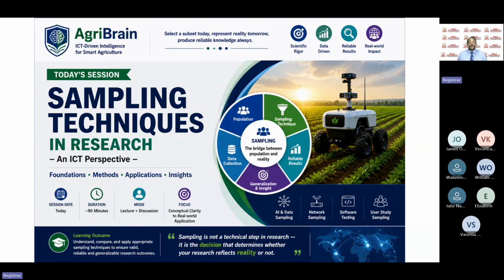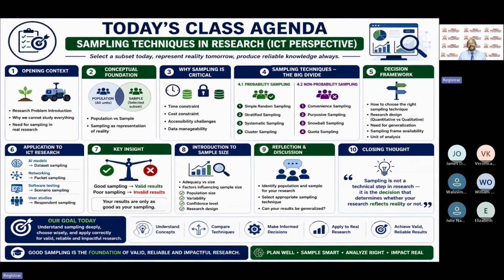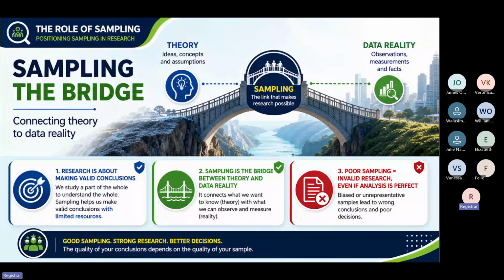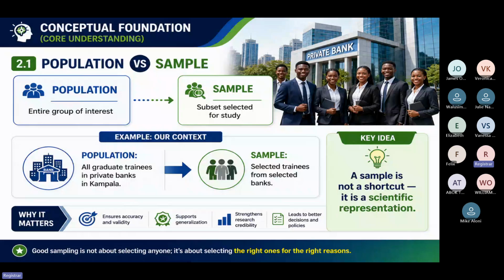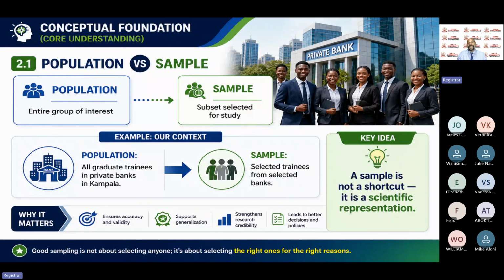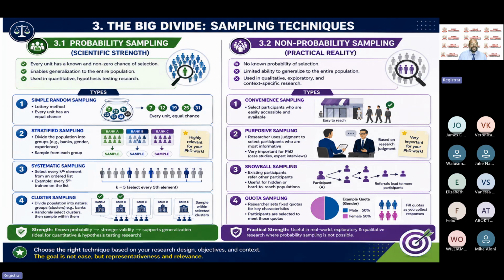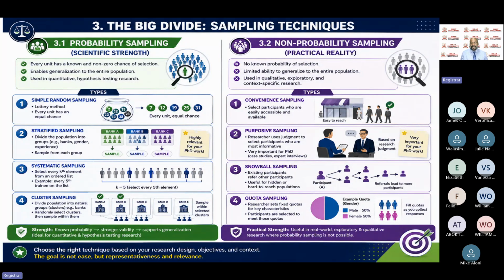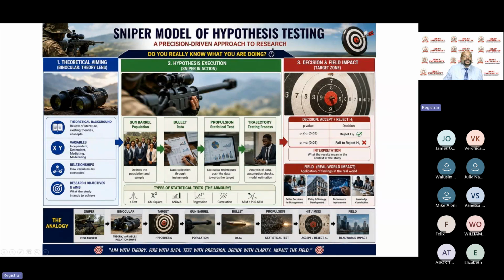Sampling Techniques Explained for PhD Researchers | ICT Research Methods Part 1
Sampling techniques for research
Sampling in research methodology
Population vs sample explained
Probability and non probability sampling
Stratified sampling explained
Simple random sampling research
Systematic sampling method
Cluster sampling technique
Purposive sampling research
Convenience sampling example
Snowball sampling method
Quota sampling research
Sampling techniques for PhD scholars
Research methodology for ICT students
Data sampling in AI research
Sampling in machine learning datasets
Sampling in software testing
Sampling in networking research
Research design and sampling
How to choose sampling technique
Importance of sampling in research
Sampling for thesis and dissertation
Quantitative vs qualitative sampling
Academic research methods ICT
PhD research lecture sampling
Research validity and sampling
Generalization in research methods